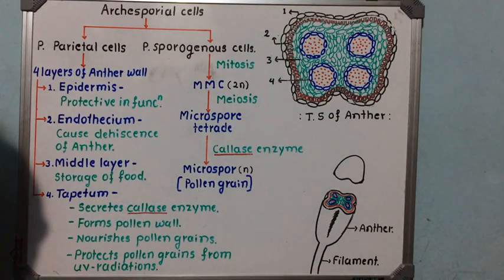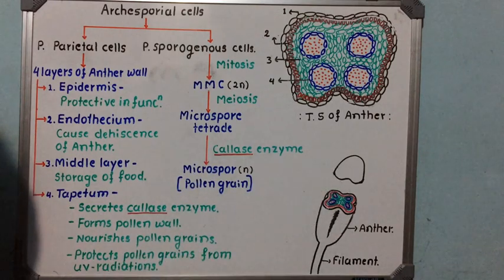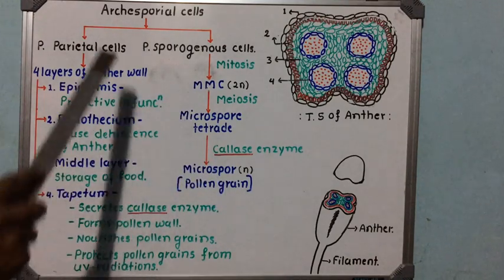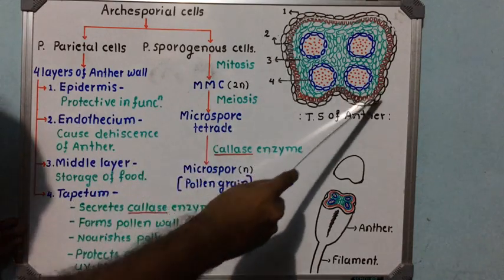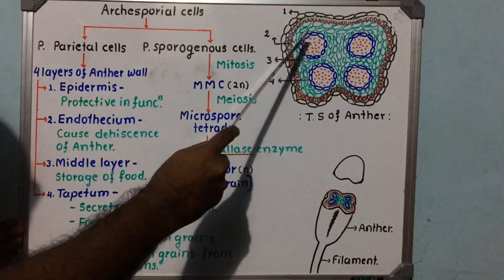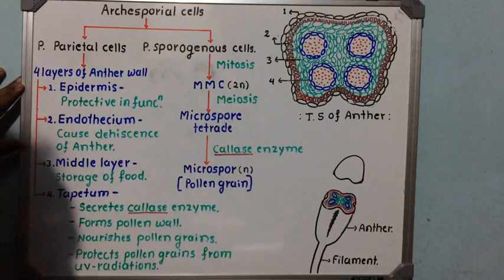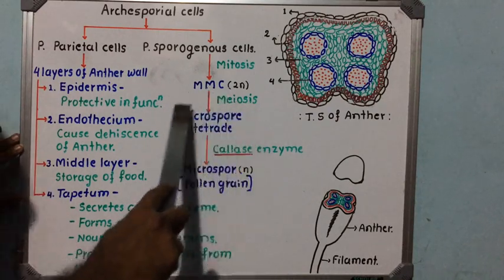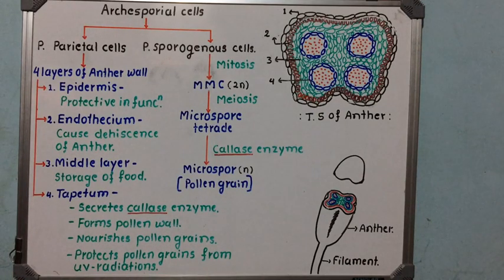Lec-2 : Sexual reproduction in angiosperms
PUC-2 BIOLOGY